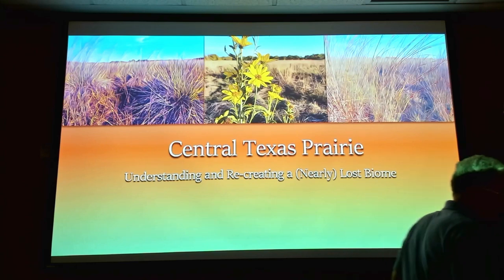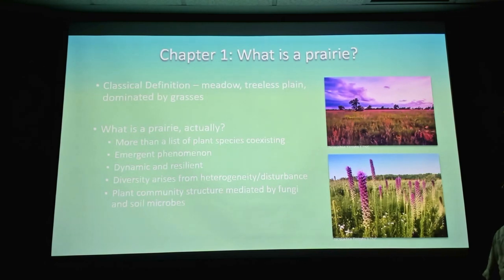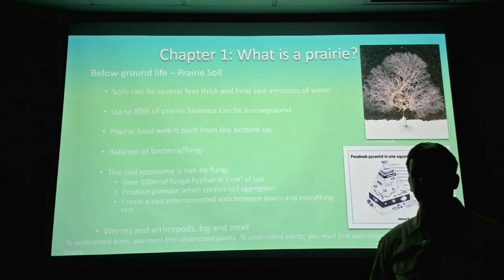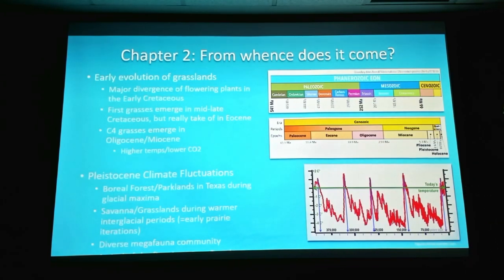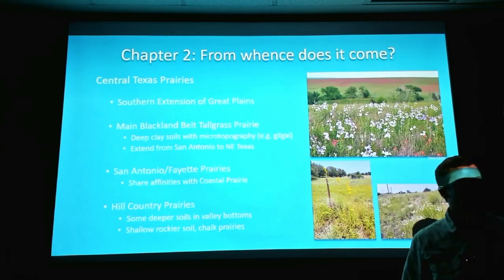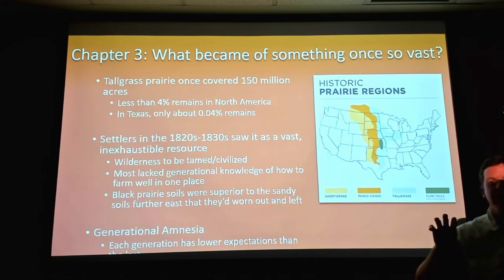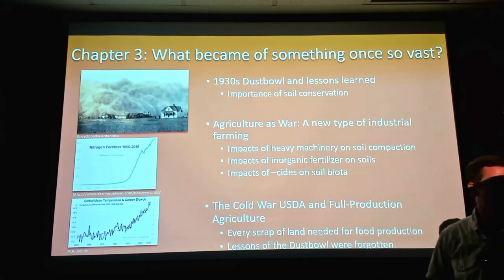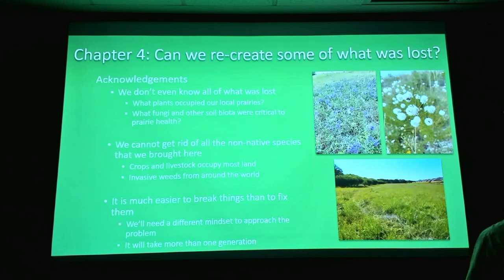LindheimerMeetingJune23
Central Texas Prairie
Understanding and Re-creating a (Nearly) Lost Biome